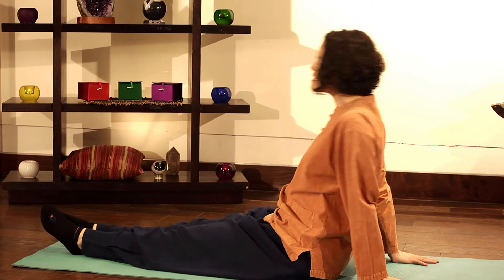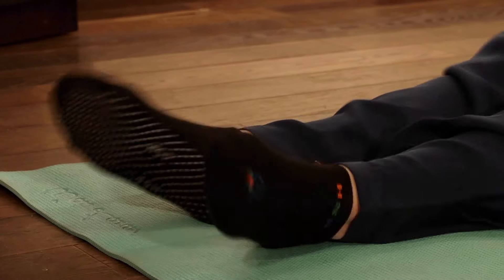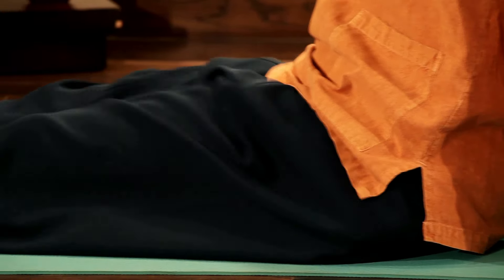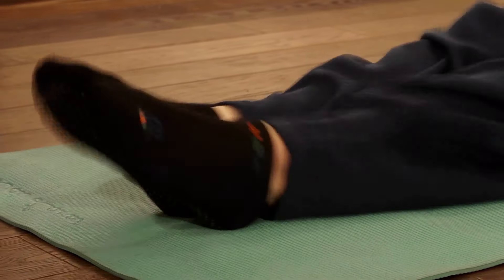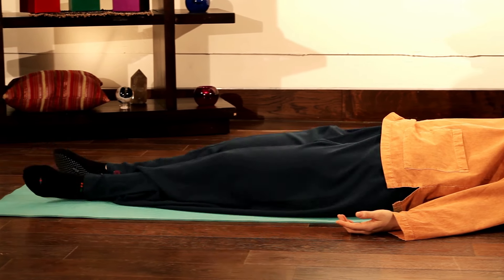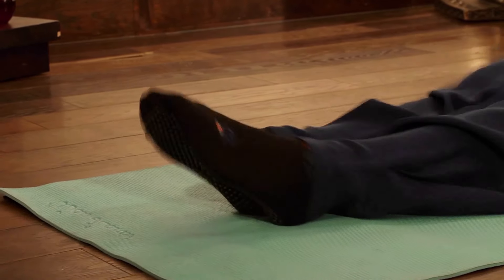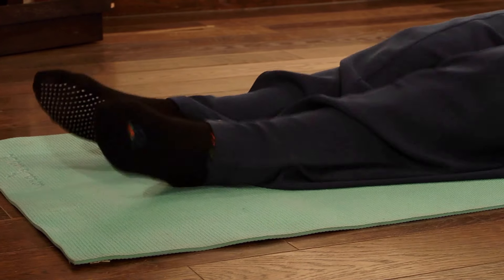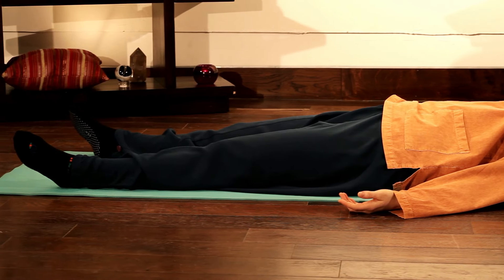Toe Tapping Exercise | Body & Brain Yoga Exercises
This short video introduces the Toe Tapping Exercise. If you want to sleep better, feel stronger and looser in your legs, or quiet your mind, try Toe Tapping. Almost anyone can do it. You can practice while sitting or lying down. You might be surprised by how much it activates your leg muscles! Give it a try.

Body & Brain incorporates a wide variety of practices for overall health and wellness. Bowing is just one of those practices.